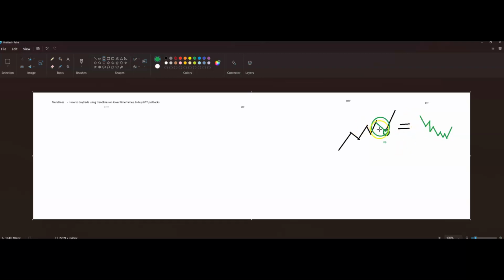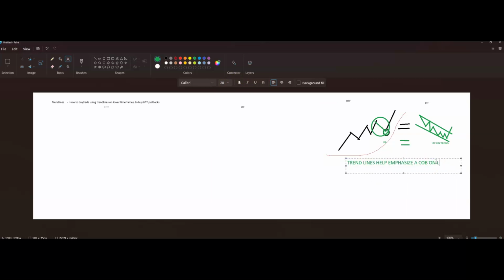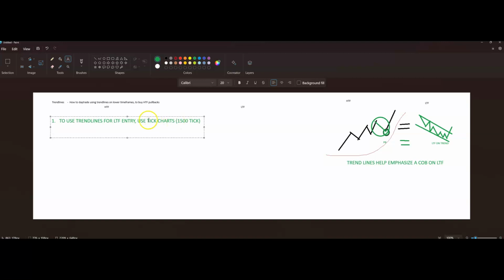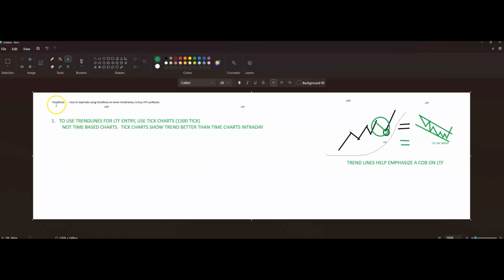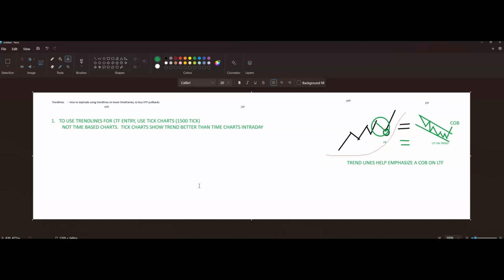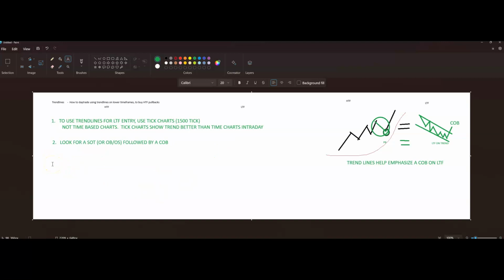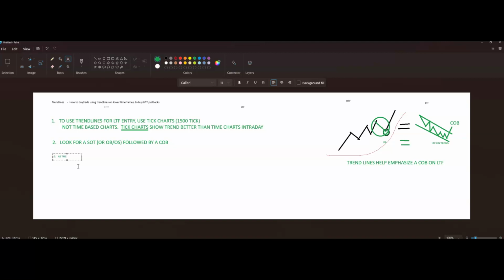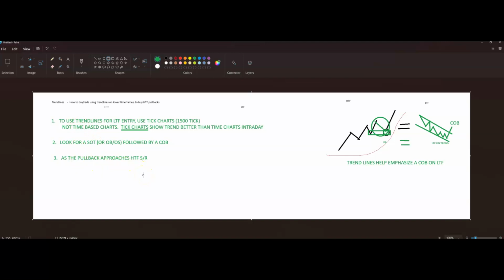Trendlines to buy pullbacks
I explain how to trade HTF pullbacks using trendlines on LTF Tick charts to identify intraday COB.